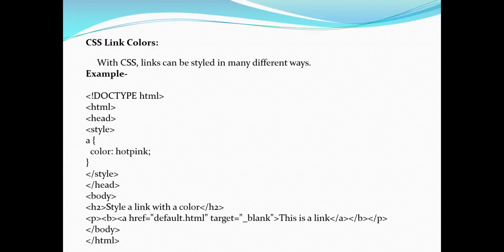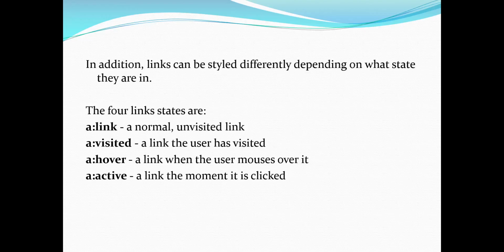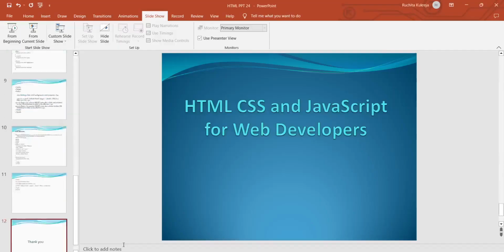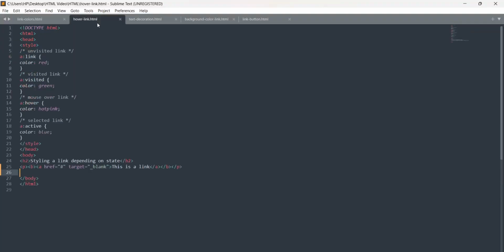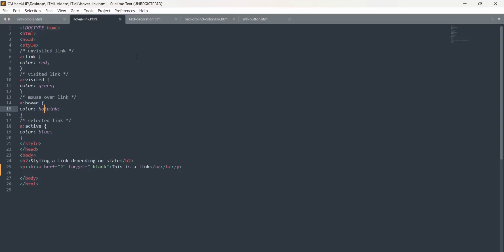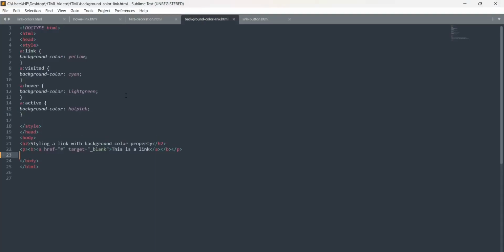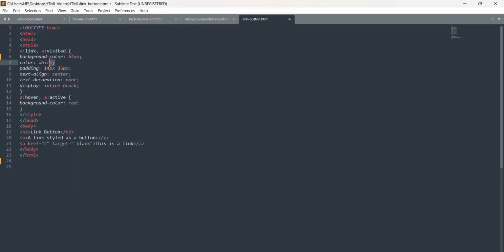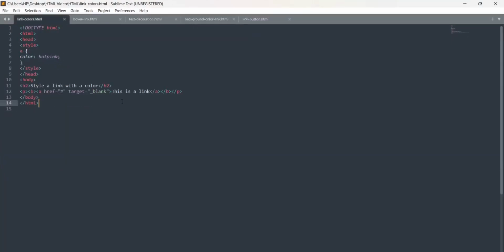24 CSS Link Colors | HTML CSS And JAVA SCRIPT For WEB DEVELOPMENT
24 CSS Link Colors | HTML CSS And JAVA SCRIPT For WEB DEVELOPMENT